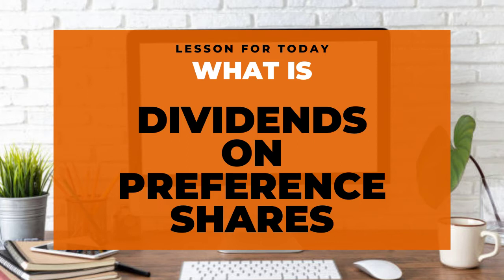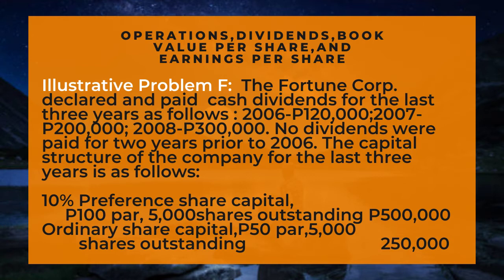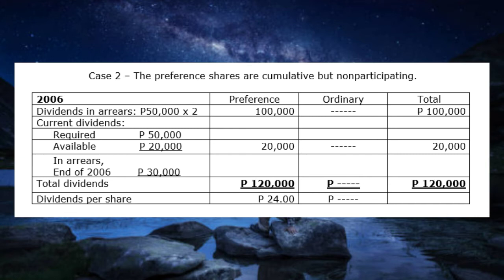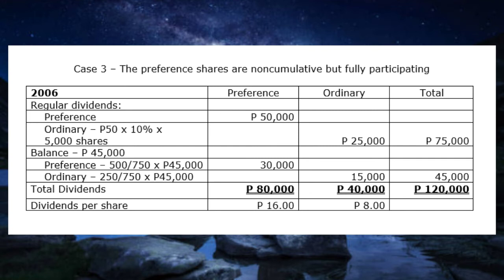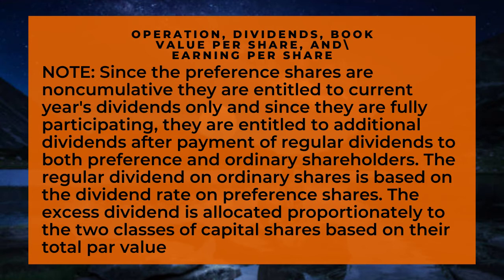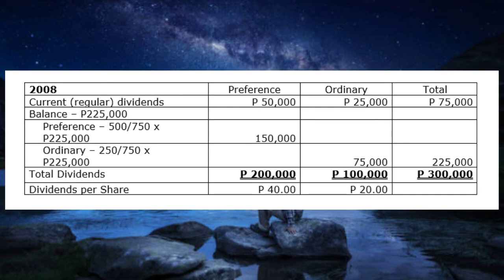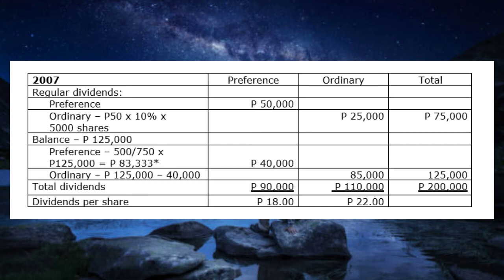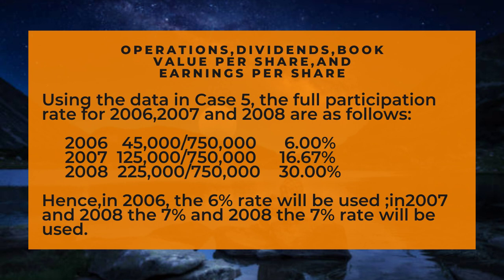Dividends on Preference Shares - Part 3 - JULIET YOUNG TV - ACCOUNTING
OPERATIONS, DIVIDENDS, BOOK VALUE PER SHARE, and EARNINGS PER SHARE - PART 3
TOPICS
1. Dividends on Preference Shares